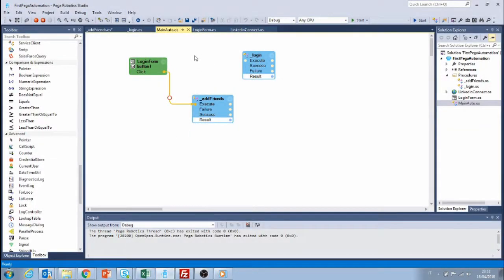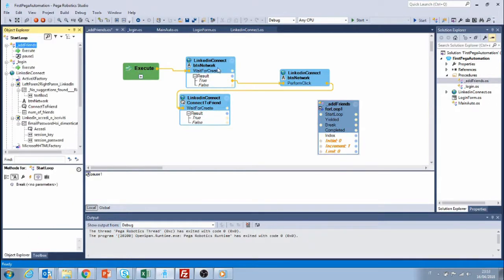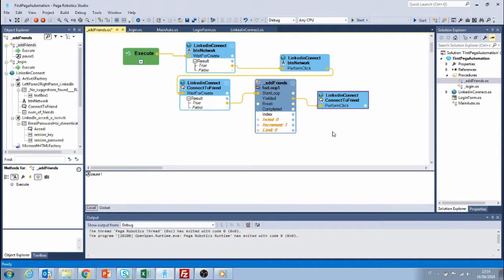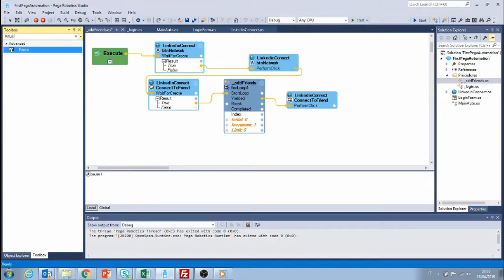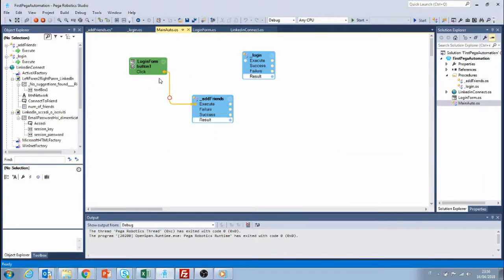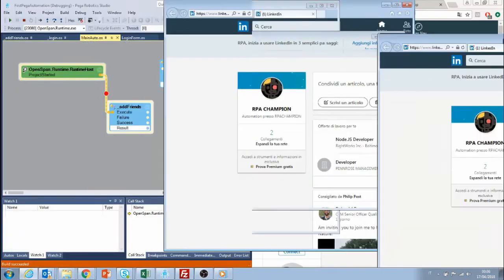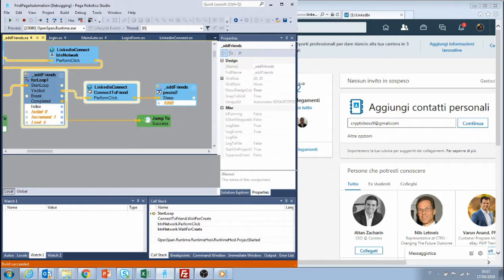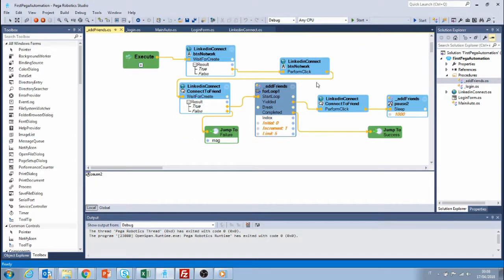How to create a forloop to addfriends to Linkedn with Pega RPA Part 7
Automate every day repetitive tasks and save precious time. Learn how to use Pega Robotics (OpenSpan) studio to develop your software robots that can automate any repetitive and rule based task that comes to mind.
In this video you will learn how to work in more detail with match rules. You will learn how to identify a unique button and how to make it more generic in order for it to be clicked multiple times. For example we will automate the button click for send friend request.